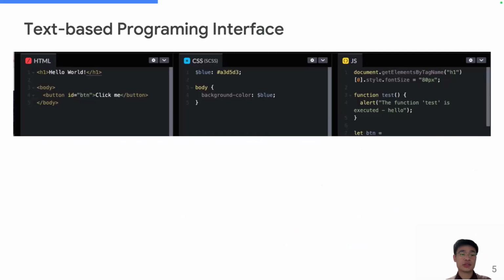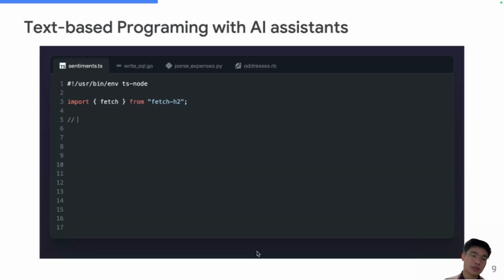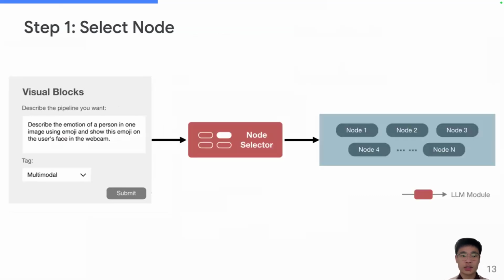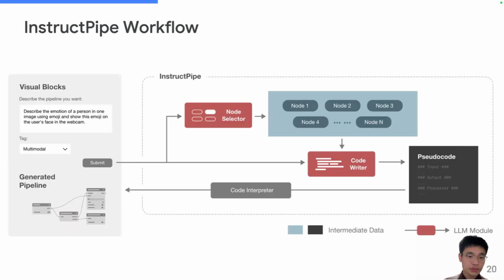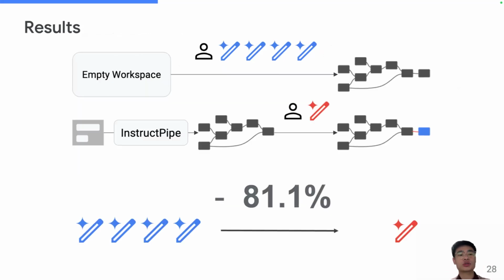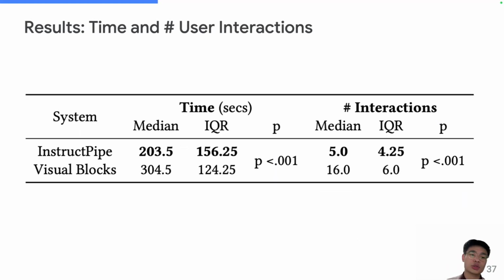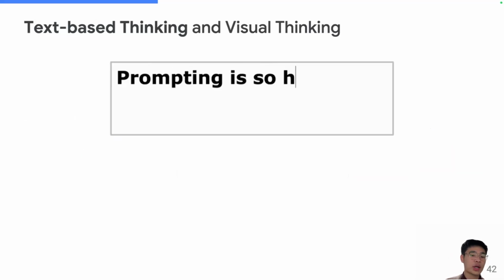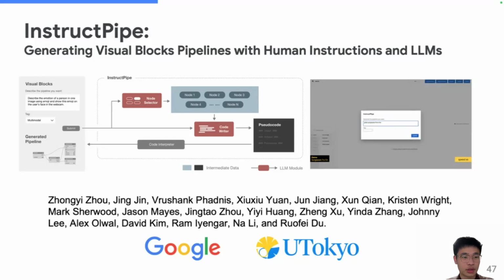[CHI 25 Talk] InstructPipe: Generating Visual Blocks Pipelines with Human Instructions and LLMs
Title: InstructPipe: Generating Visual Blocks Pipelines with Human Instructions and LLMs

Authors: Zhongyi Zhou, Jing Jin, Vrushank Phadnis, Xiuxiu Yuan, Jun Jiang, Xun Qian, Kristen Wright, Mark Sherwood, Jason Mayes, Jingtao Zhou, Yiyi Huang, Zheng Xu, Yinda Zhang, Johnny Lee, Alex Olwal, David Kim, Ram Iyengar, Na Li and Ruofei Du

CHI 2025 Honorable Mention Award